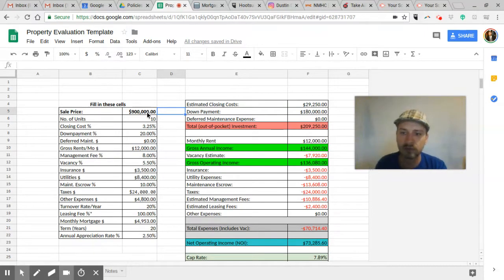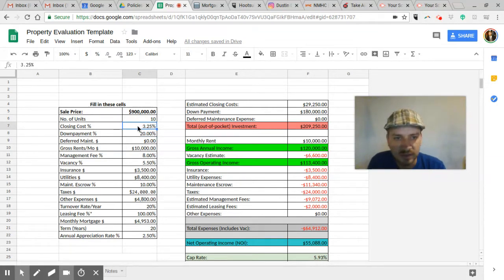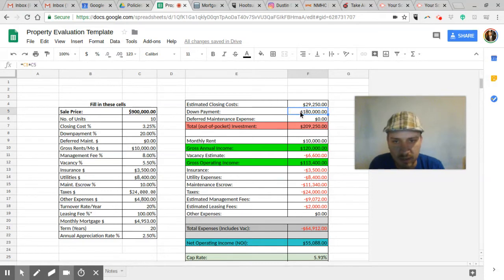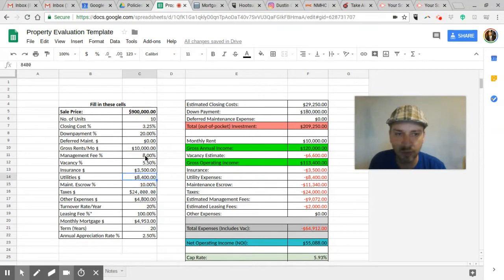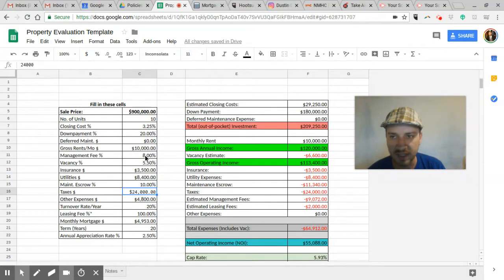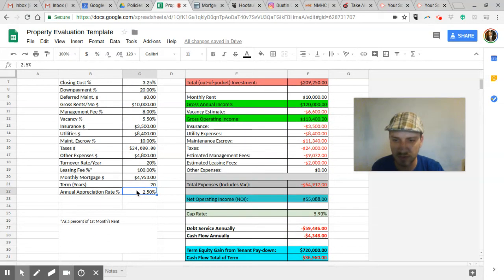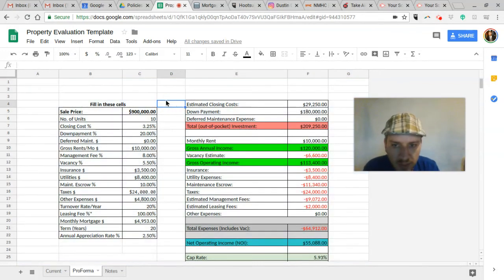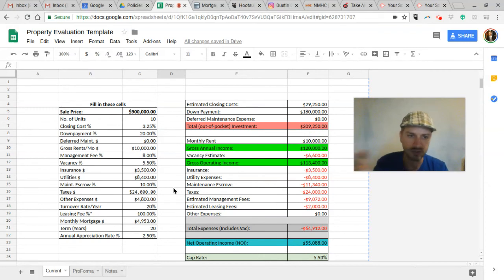Calculating investment property cash flow, cash on cash return & ROI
Learn how to use this simple investment property calculate in order to calculate the net operating income (NOI), cash flow, cash on cash return rate, ROI and more for each income property you are considering.

Want to join The Dustin Nulf Team?  We're seeking agent-partners all over the United States, not just in Pittsburgh.

If you were only permitted to read ONE book on Real Estate Property Investing, I would suggest you buy this one